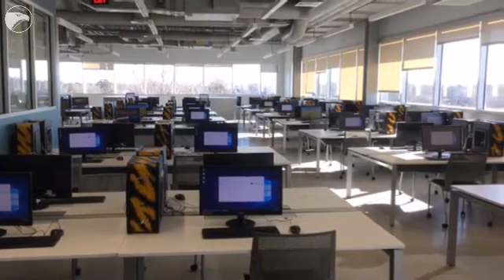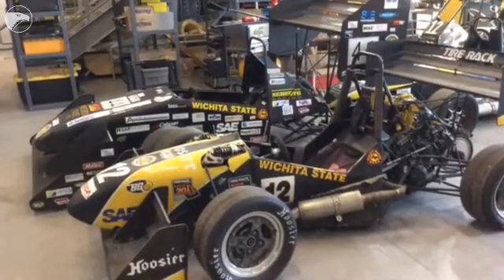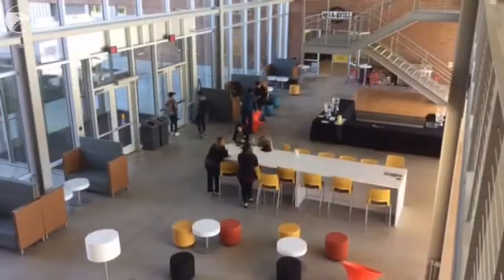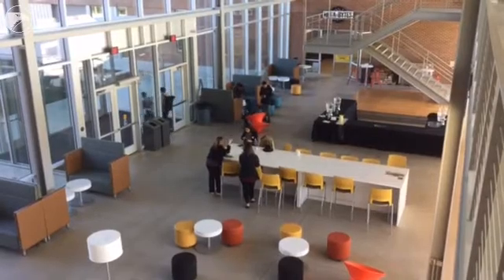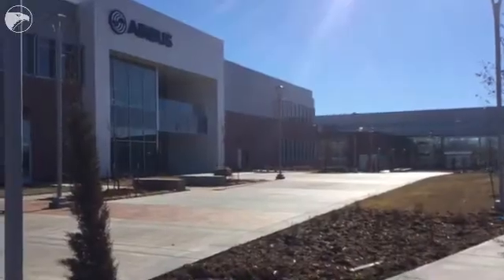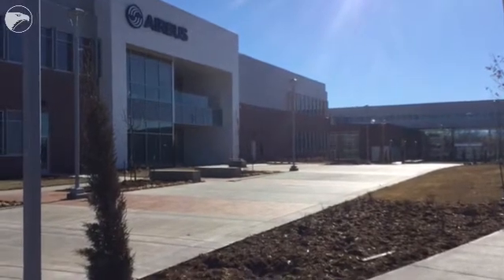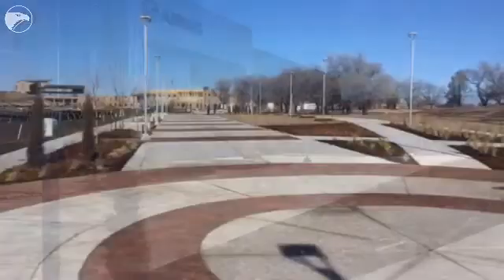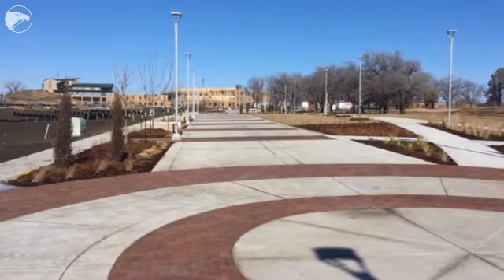Check out WSU's cool new lab building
WSU built its just-opened Experiential Engineering Building in hopes of attracting both students and the public. Part of the building is devoted to Go Create, a MakerSpace stocked more than $1 million in equipment for the public.